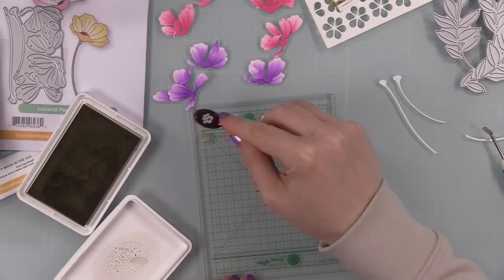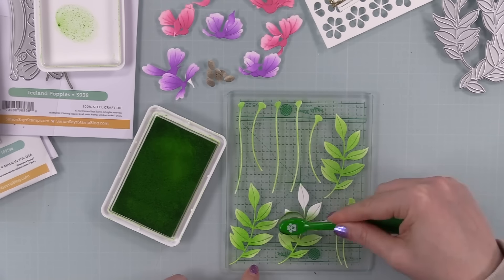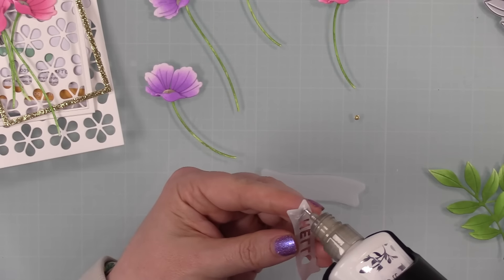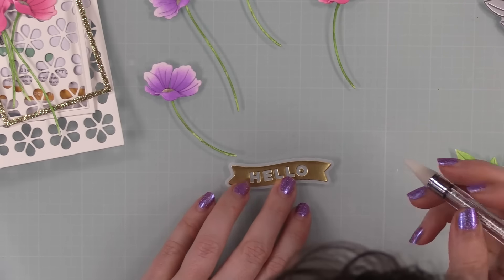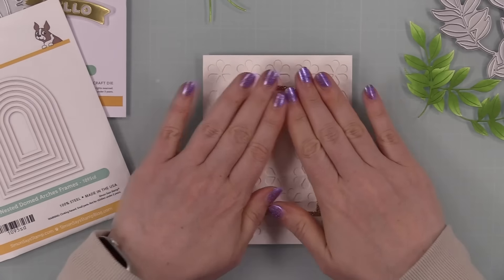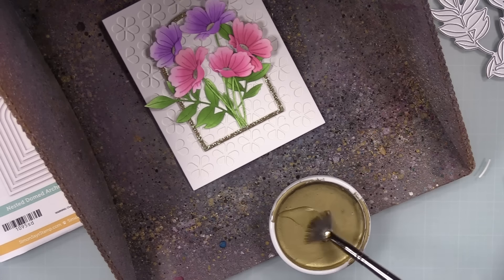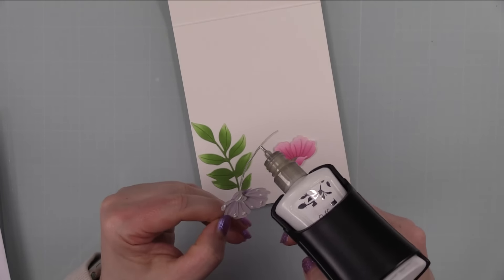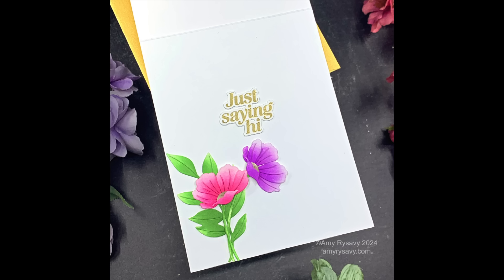EASY Ink Blended Die Cuts | Simon Says Stamp